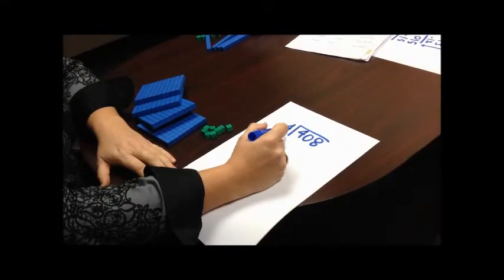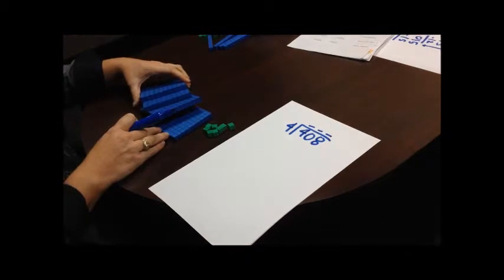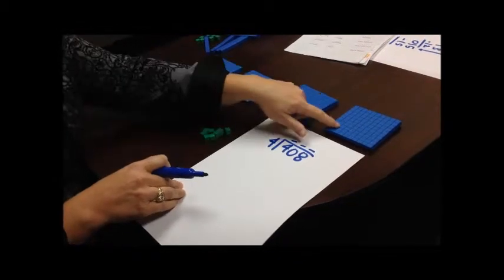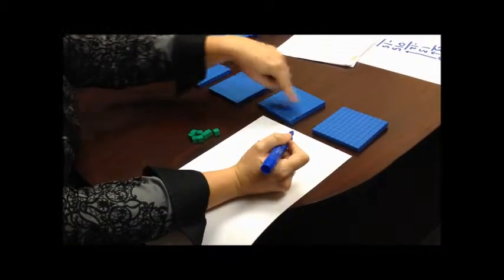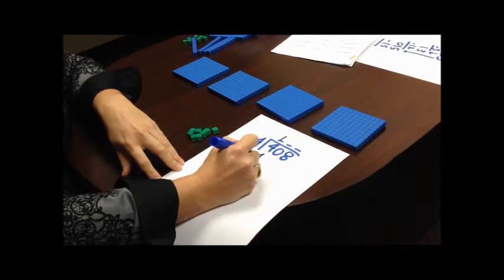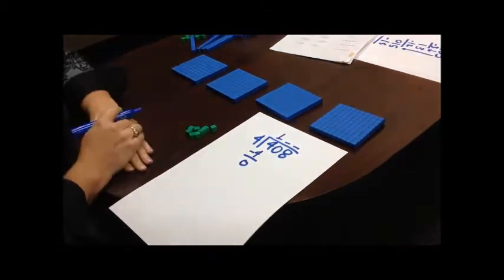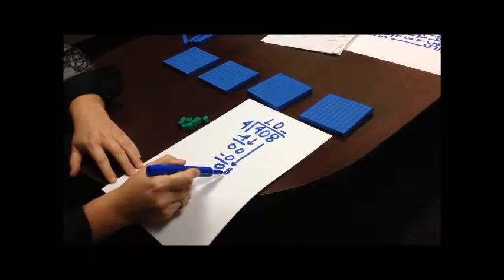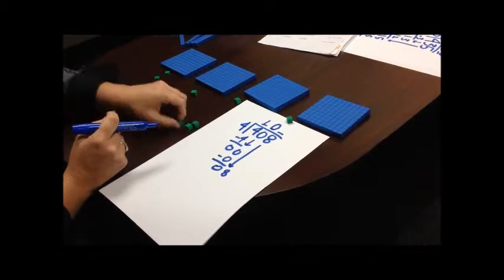Long Division 3 408 ÷ 4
This video models division using base ten blocks.